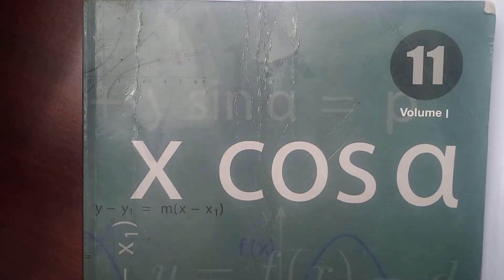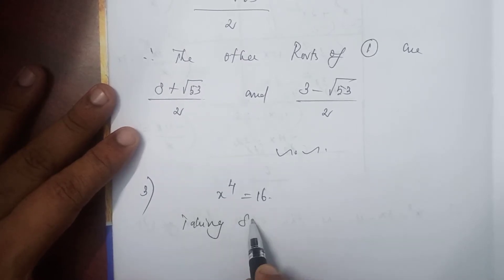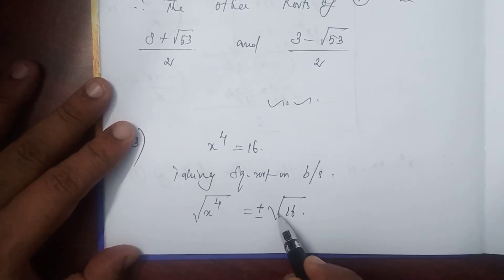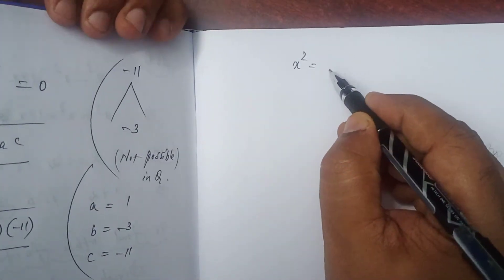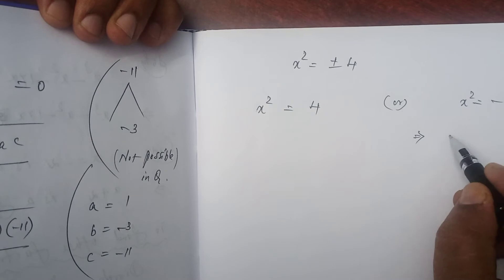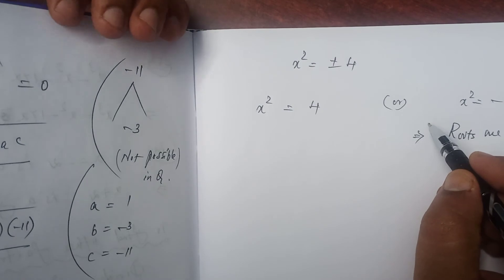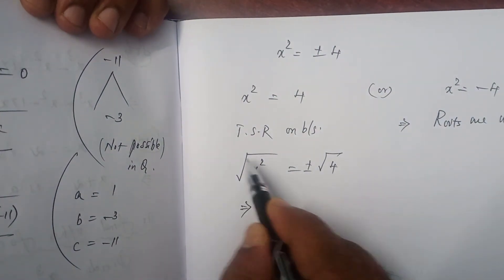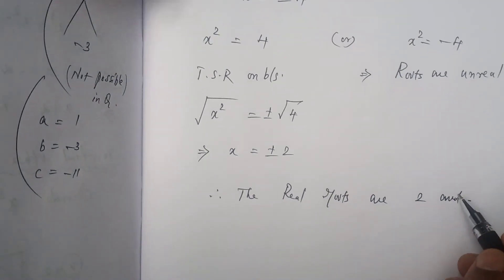11th Std. TN State Board MATHEMATICS